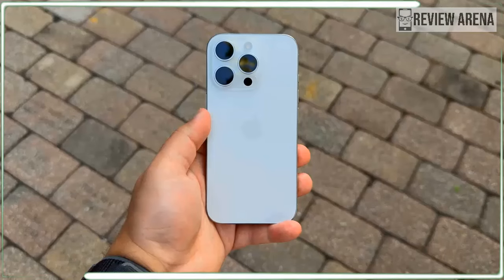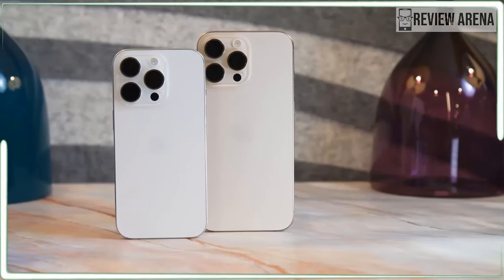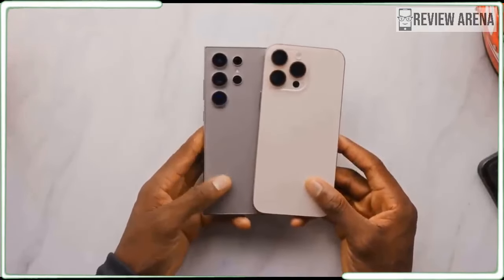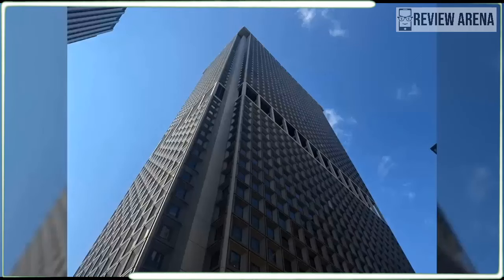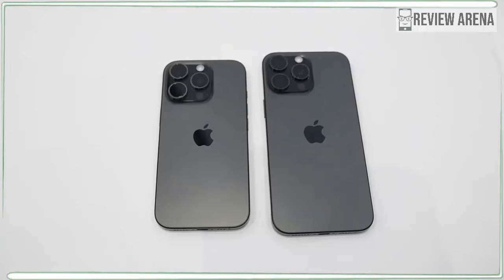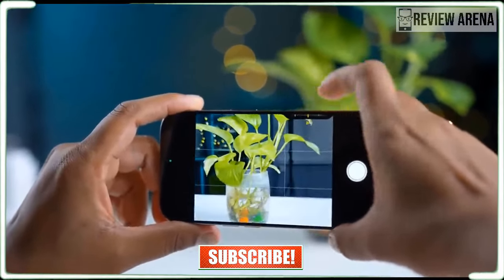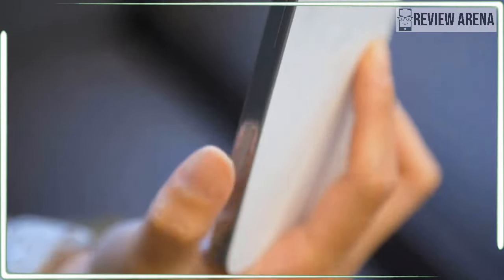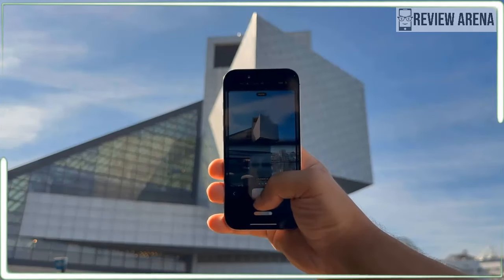iPhone 16 Pro Review: Don't Buy the Wrong One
iphone 16 pro camera rumors,
iphone 16 pro color leaks,
iphone 16 pro case,
iphone 16 pro capture button,
difference between iphone 15 pro and iphone 16 pro,
when is the iphone 16 pro max coming out,
what is the price of iphone 16 pro max,
what will be the price of iphone 16 pro,
1 iphone 16 pro max,
iphone 16 pro 2024,
iphone 16 pro 2tb,
iphone 16 pro 256gb price,
iphone 16 pro 256,
2024 iphone 16 pro max